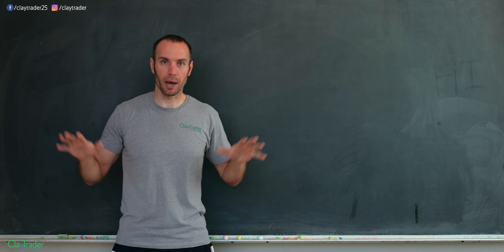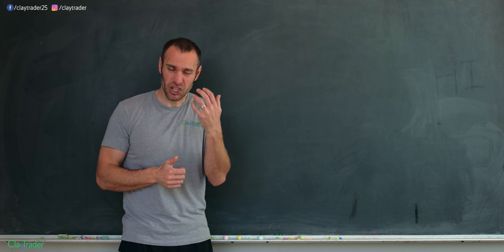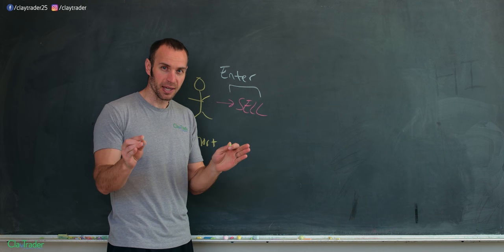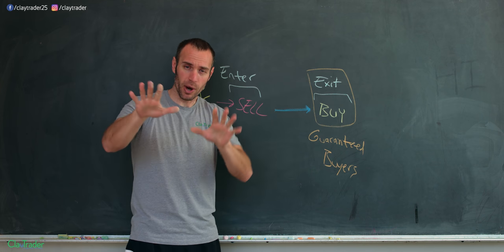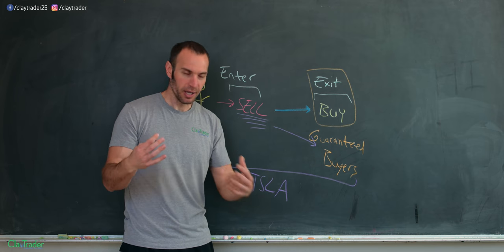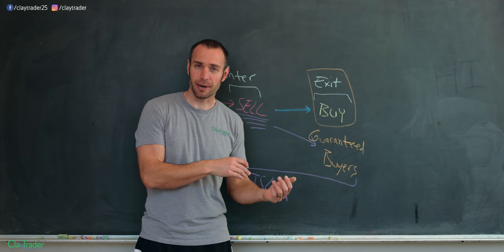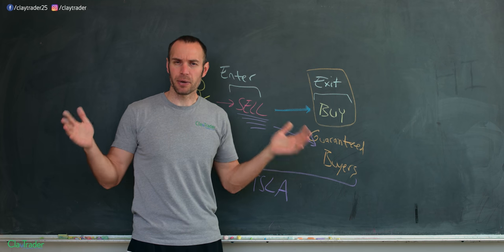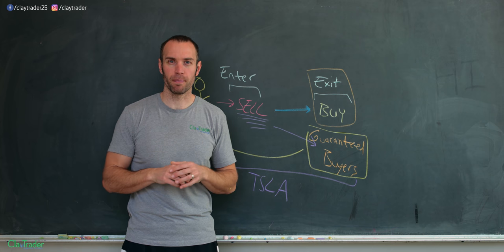Why You Should Love "Short Selling" Stocks...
You should absolutely love short selling stocks, and I'll tell you why. Let me be clear, I do not mean you need to actually short sell stocks, but you should be in love with the overall concept of it. I'm aware that short selling stocks has a bad reputation and in many cases can create anger among traders and investors throughout the market; however, that anger and frustration is extremely misplaced. If you are intellectually honest with yourself and stop and think about the process of short selling and how it actually works, it truly should be loved. In fact, the people that hate it the most (the longs) are the ones who should  be loving it the most. This is one of the greater ironies in the stock market, but if you are someone who is buying a stock because you believe in the company and want to invest into it, then the shorts are your friends. The shorts will help you out in big ways assuming you are correct in making the investment into what you believe to be a quality company. Let me show you how!